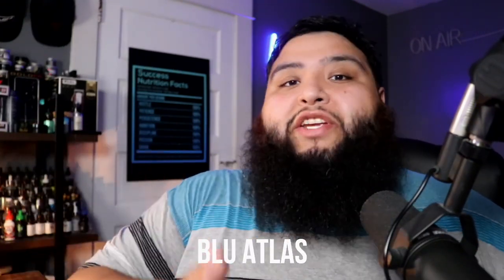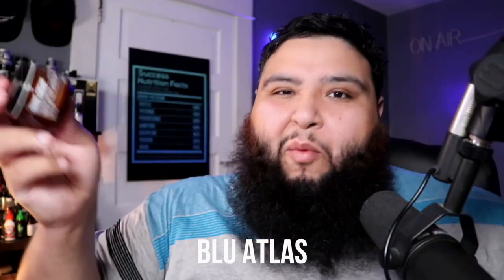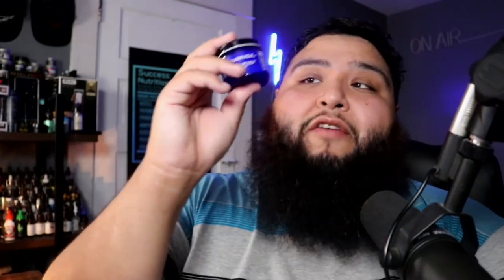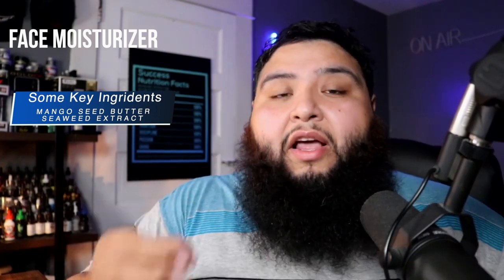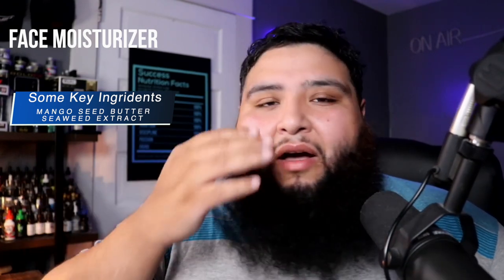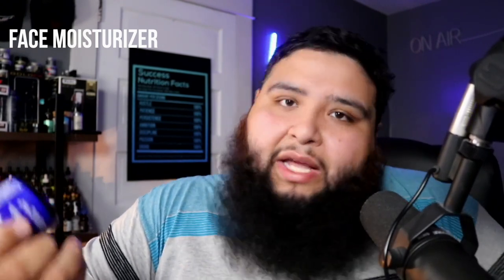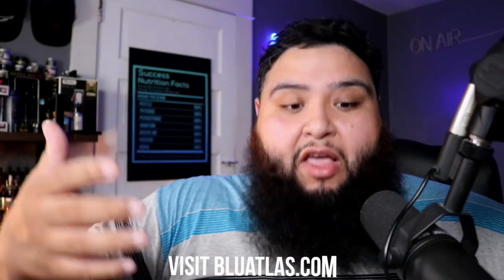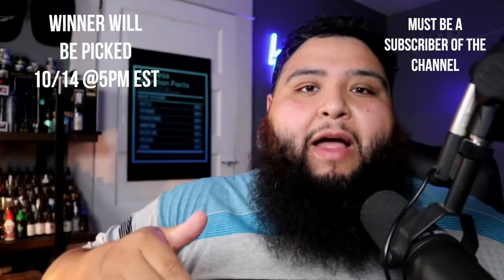EVERYONE should ADD This To Their Routine [Blu Atlas Review]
✳️ Check Out My Review On Blu Atlas Premium Skin Care Line

00:00 Intro
00:40 Blu Atlas
01:17 Exfoliating Scrub
03:28 Volcanic Ash Face Wash
05:32 Face Moisturizer
06:55 Closing Thoughts

🔍  Looking For Awesome Grooming Products? Check The Link Below Of Companies I Recommend:

🔹Have Any Questions? Interested In Working Together?

Any other use of any/all videos or any pictures, descriptions, or accounts of these videos without Healthy Bearded’s consent is prohibited. Any alteration of these videos, or use outside of this specific YouTube channel requires a contracted agreement and license fee